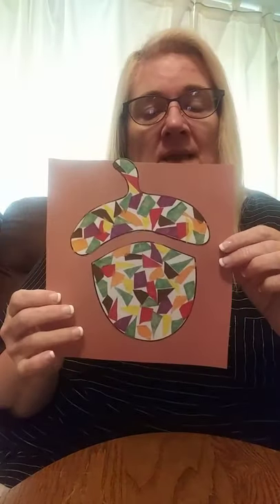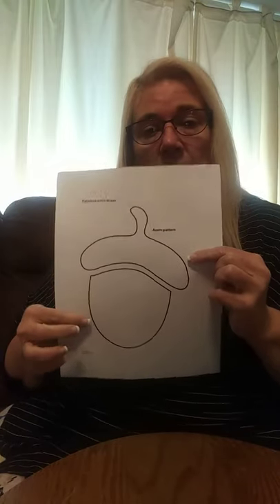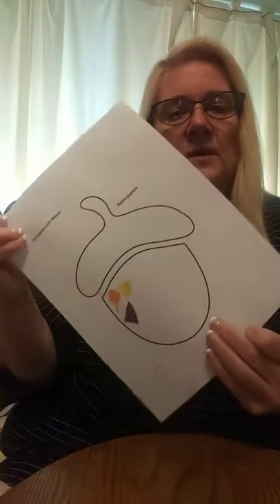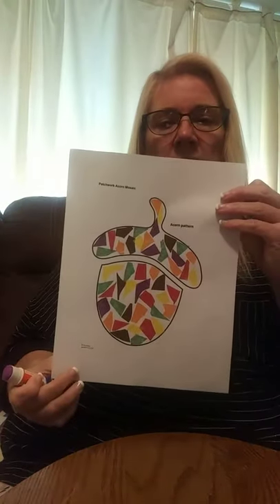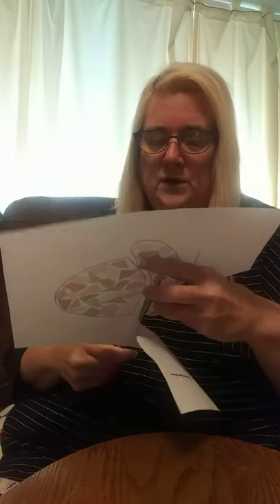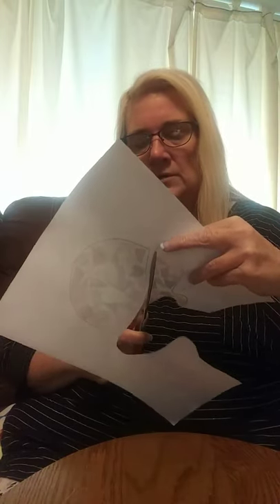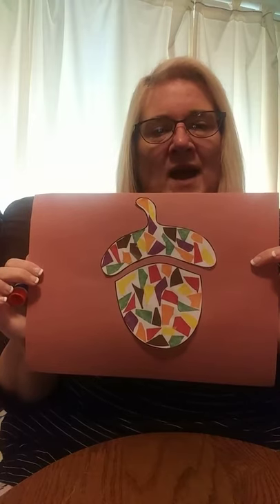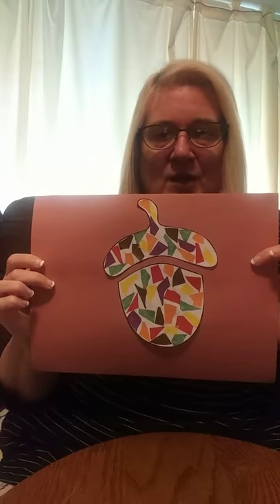Story Time Crafts with WBHML: Acorn Mosaic with Ms. Cindy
On this episode of Story Time Crafts with WBHML, Ms. Cindy makes an Acorn Mosaic inspired by the book "I Know It's Autumn" written by Eileen Spinelli and illustrated by Nancy Hayashi.

Materials:
• Acorn Shape (hand-drawn or printed off)
• Construction Paper
• Glue Stick
• Scissors
• Crepe, Construction, or Multi-Colored Paper, cut or torn into strips - any colors